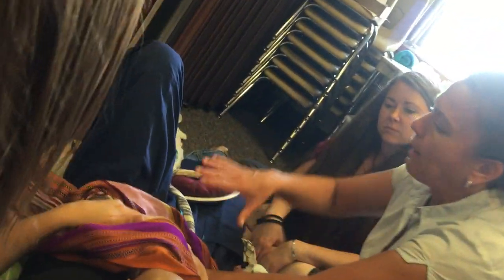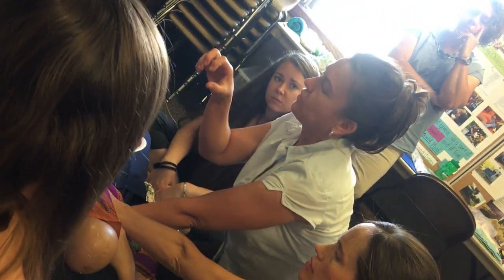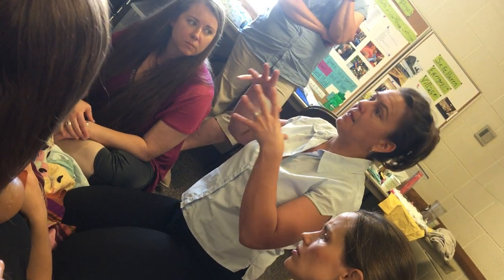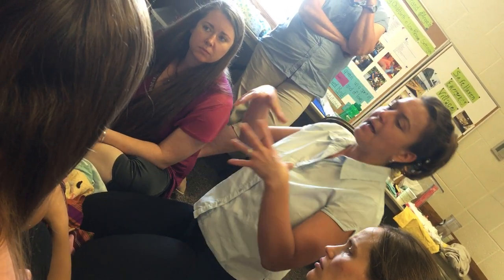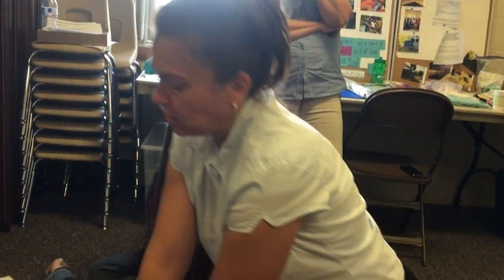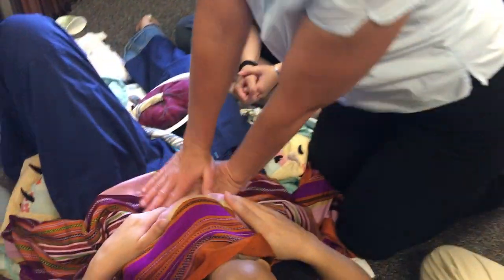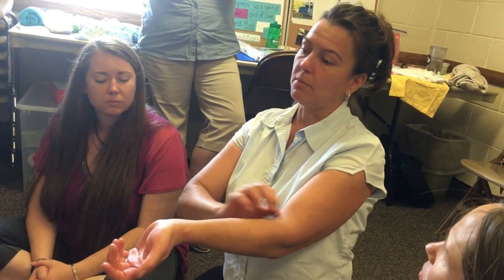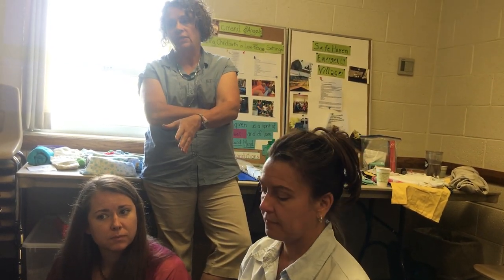How to EXPELL CLOTS AND KEEP UTERUS FIRM IN LOW RESOURCE CONDITIONS, Midwives Richelle and Val DEMO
HERE IS THE MANUAL TO USE FOR GROUP SCENARIO PRACTICE. PLEASE PREPARE FOR THE COMING DAYS OF DIFFICULTY FOR THE MOTHERS WHO WILL BE BIRTHING IN CIVIL UNREST AND POST WAR/DISASTER WORLD OVER. THANK YOU FOR CARING ENOUGH TO PREPARE WITH PHYSICAL SUPPLIES FOR OTHERS AS WELL AS YOURSELVES ALSO. CHEERS, CHARLENE

This is a LOW RESOURCE BIRTH KIT
 Please remember:
umbilical cord SHOULD REMAIN INTACT in an unexpected low resource setting.
THIS IS BEST PRACTICE to reduce infection rate and give infant FULL BLOOD volume.
this kit is for MOTHERS to be prepared in emergencies such as
HOSPITALS BEING UNSAFE DUE TO
PANDEMIC INFECTIONS IN HOSPITALS.
Keep one in your CAR AND ONE IN THE HOUSE regardless of childbirthing women in your home. Be prepared to help others.

YOU may also donate to my Emergency Villages by mailing a check to Charlene Campbell or sending or dropping items below to 1892 Salem Pines Lane in Rexburg. Although I am moving North at this time. I am still taking my mail here in Rexburg. Thank you for your donations to THIS GREAT PROJECT MOTHERS 400 BIRTH BUCKETS FULL AND READY BIO SUSTAINABLE!

Momma/Baby Birth Kit
 1 Large Backpack
 2 pairs of large women’s underwear
 5 washable menstrual pads
 1 peri bottle
 1 rain poncho
 1 emergency blanket
 1 meal bar
 1 packet for electrolyte drink
 1 bottle of water
 1 bottle of natural prenatal vitamins
 1 toothbrush
 1 tube of toothpaste
 1 bar of soap
 1 large bed pad
 2 kitchen gloves
 1-gallon size Ziploc bag (for the placenta)
 2-4 hand towels
 1 washcloth
 4 safety pins for the diapers
 1 baby sling or carrier
 6 washable diapers
 1 disposable diaper
 2 t-shirts or onesies
 2 flannel receiving blankets
 2 baby nighties
 1 bunting bag
 1 baby hat
 2 pairs of small socks
 1 Family Cloth Kit which includes:
1 bag or large gallon Ziploc bag for holding kit
15 5x5 flannel family cloths per person
1bar Fels naptha or Zote laundry bar soap
1 peri bottle or travel bidet
1hand towel
12 clothes pins
12 feet of paracord
1 bar hand soap
1 small size travel bottle of liquid castile soap (optional)
1 small travel size spray bottle with diluted vinegar (optional) for sanitizing

My Artist Jeweler Daughter Jezelle Saldana. Happy Birthday Beloved. XO This is her painting. ALL THE JEWELRY I WEAR PRETTY MUCH RINGS, AND EARRINGS MOSTLY ARE HER OWN DESIGNS AND CREATIONS.  TO SEE HER AMAZING DESIGNS

MY BROTHER PATRICK IANNONE IN VANCOUVER CANADA IS THE SOURCE OF THE SINGING TAI BOWLS, AND SOME OF MY DRUMS AND CLOTHES. HIS SHOP IS A AMAZING AND SO IS HE. TELL HIM CHARLENE SENT YOU.